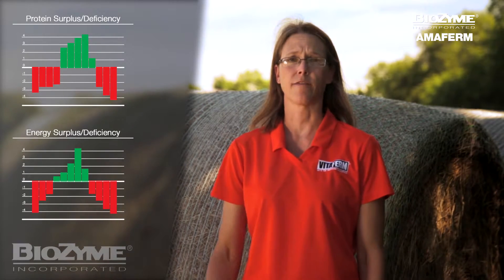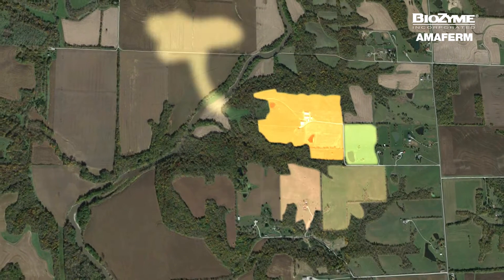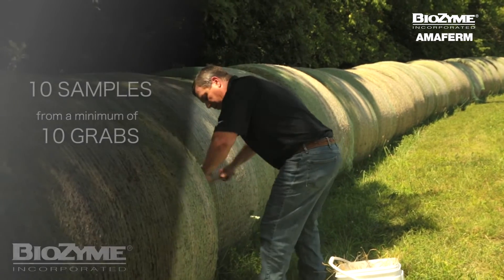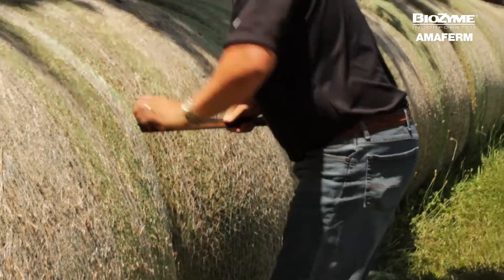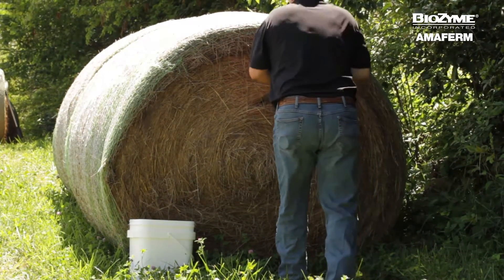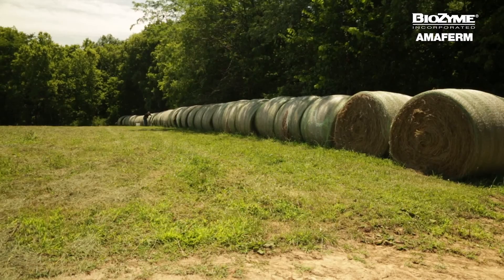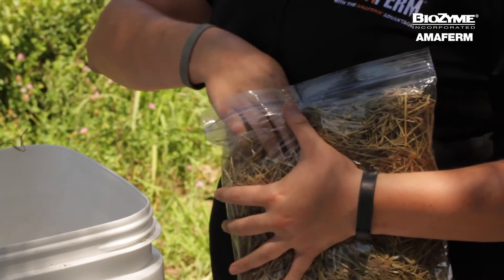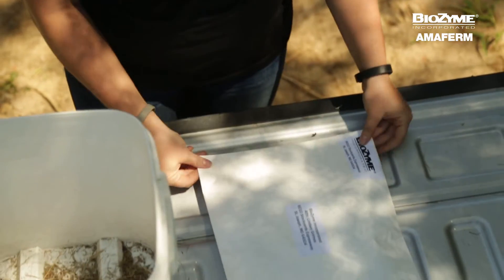How to Test Your Hay Without a Hay Probe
Taking hay samples is one step that can ensure the nutrient requirements of your animals are being met. Learn more about taking samples and how to formulate a ration